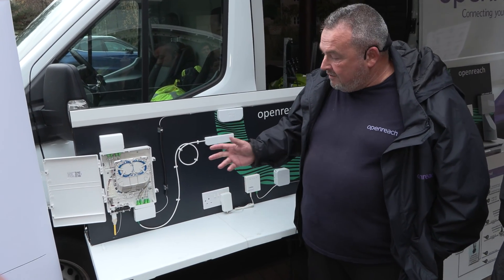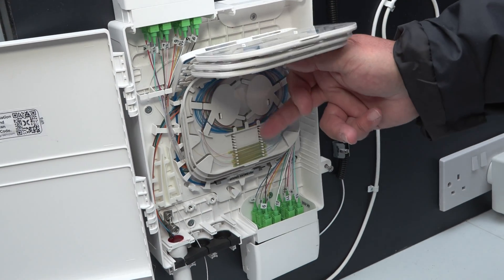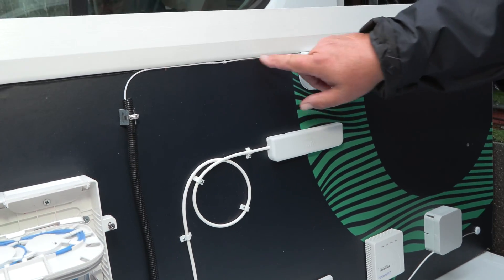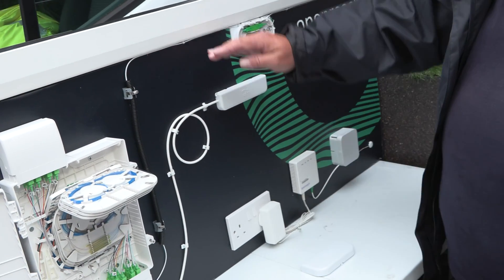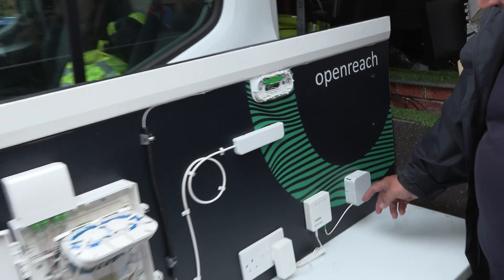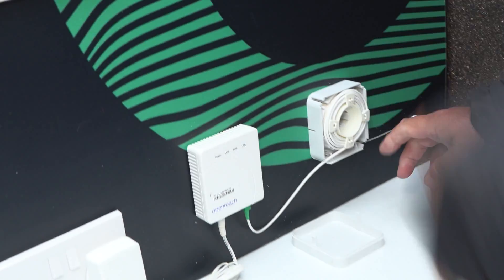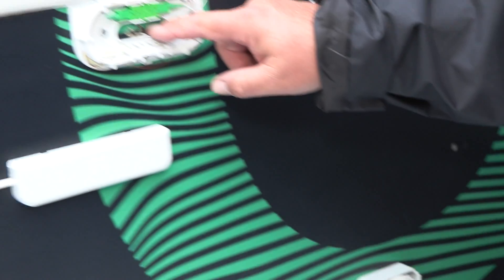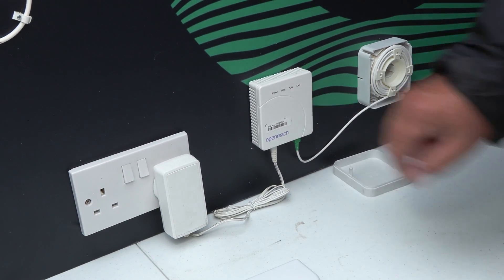Openreach@Zen: Installing full fibre into flats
In this video, Bill from Openreach shows us how Fibre to the Premises (FTTP) is installed in flats and other multi dwelling locations.